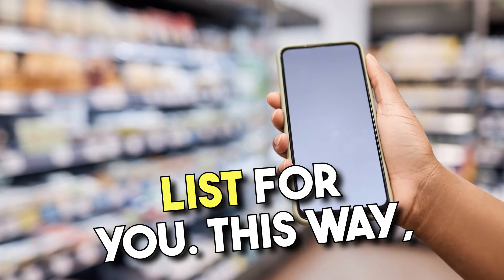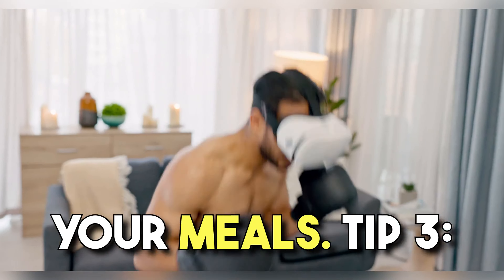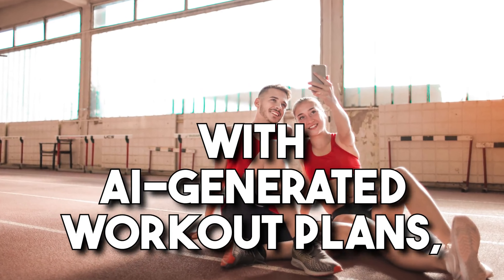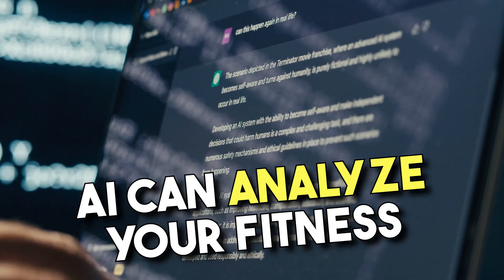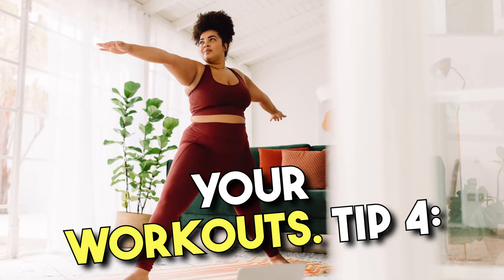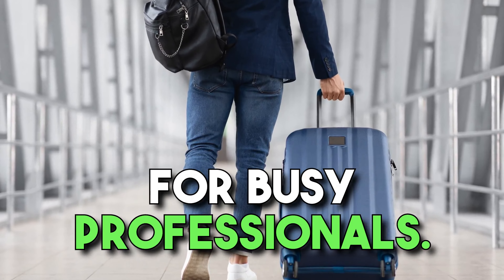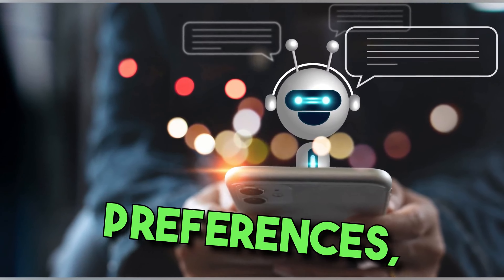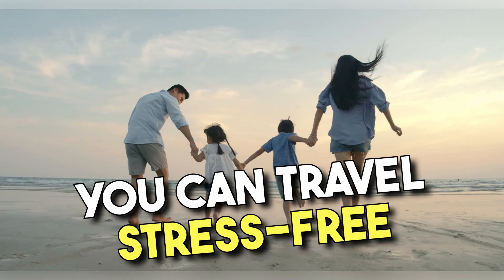AI-generated Life Hacks for Busy Professionals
In this video, we explore the world of AI-generated life hacks for busy professionals. With the help of cutting-edge technology, we've compiled a list of tips and tricks that will help you optimize your time and increase your productivity. From automating your schedule to streamlining your workflow, these hacks are designed to make your life easier and more efficient. Whether you're a CEO, entrepreneur, or just someone looking to get more done in less time, this video is for you.